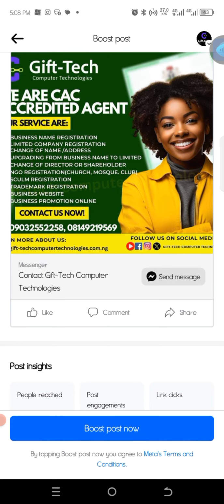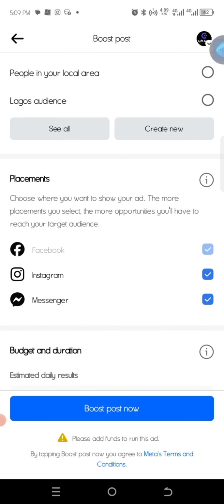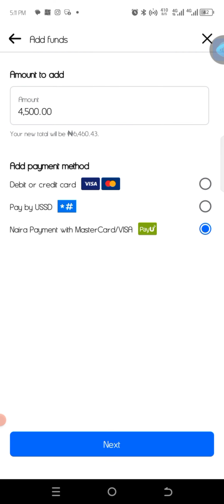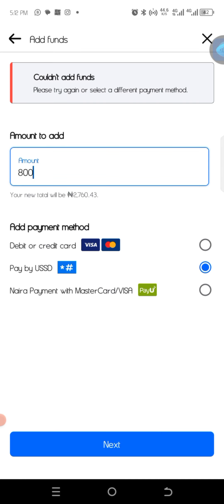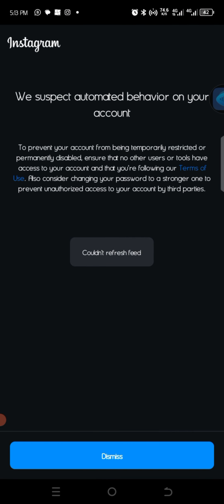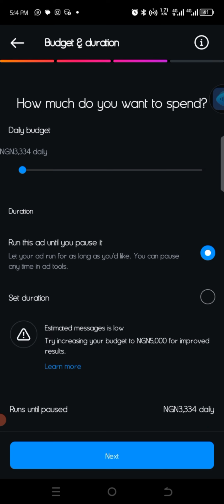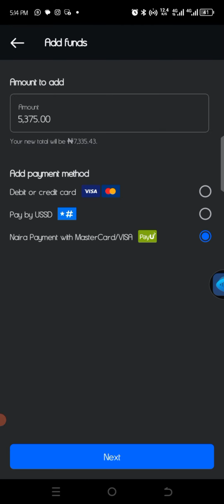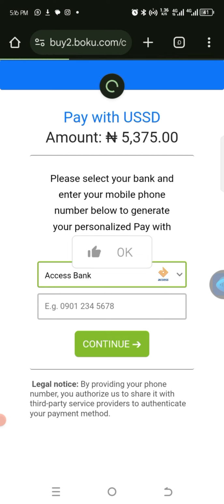How to Pay for Facebook & Instagram Ads Using USSD Code | Quick & Easy Guide!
Want to boost your business visibility on Facebook and Instagram without the hassle of credit cards? In this step-by-step guide, we’ll show you how to pay for your ads using USSD codes—a perfect solution for those without access to online banking. This video covers everything from setting up payments to ensuring your ads are seen by the right audience. Save time and make ad payments simple with this method!

💥 What You’ll Learn:

How to pay for Facebook ads with USSD codes
Easy steps to fund your Instagram ad account
Benefits of using USSD for social media ad payments
Tips to ensure a smooth payment process

Instagram: gift -tech computer technologies